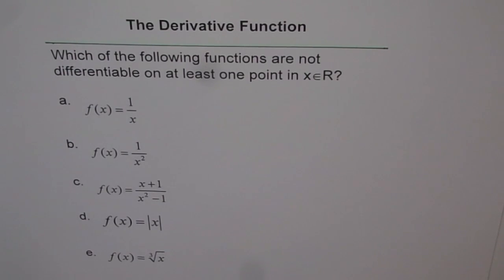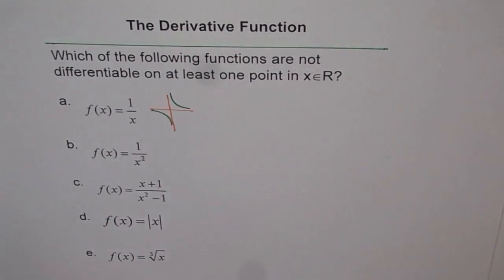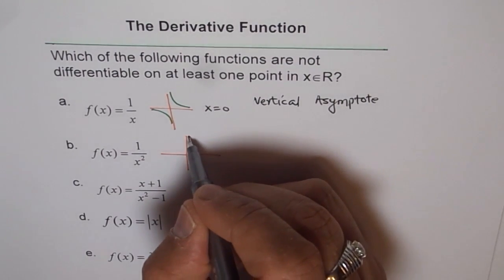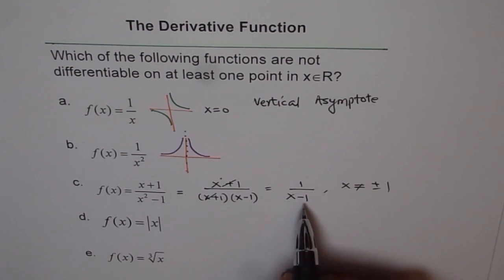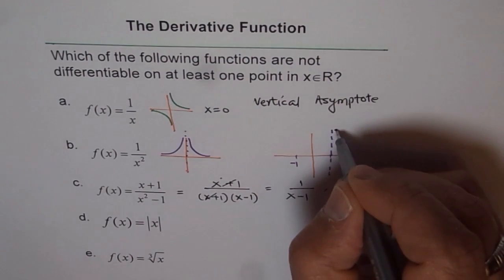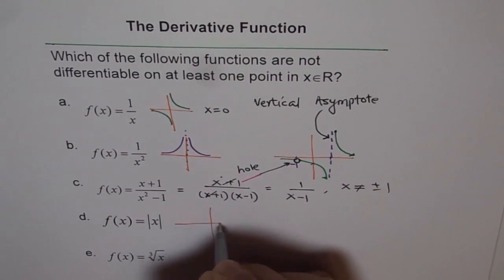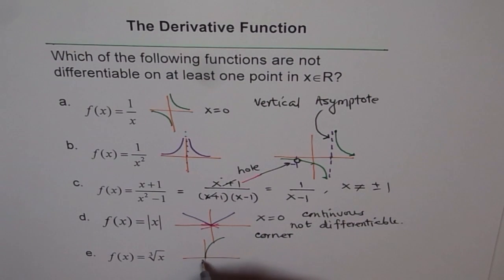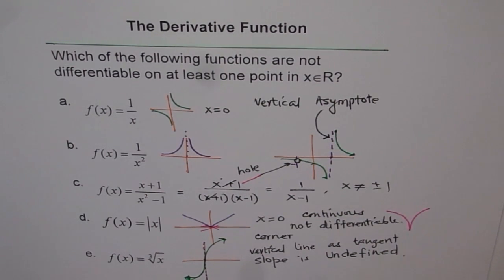Identify Functions Not Differentiable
Continuity
The function f is continuous at x=c iff  f(c) exists
 lim┬(x→c)⁡〖f(x)〗 exists
lim┬(x→c)⁡〖f(x)〗=f(c)
Differentiability
The function f is differentiable at x=c if f'(c) has a numeric value
If f is differentiable at every value of x in an interval, then f is differentiable on that interval.